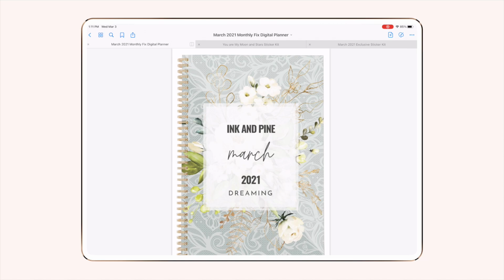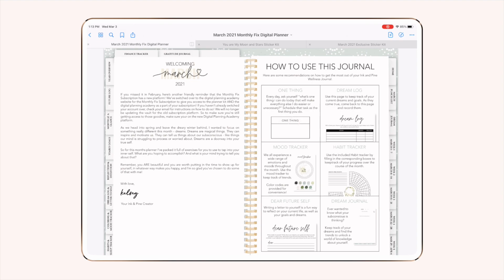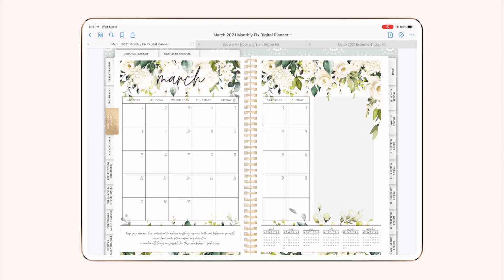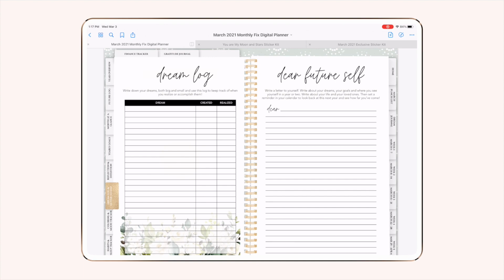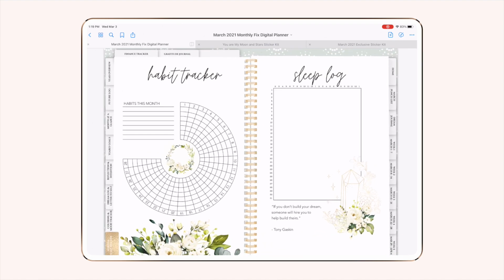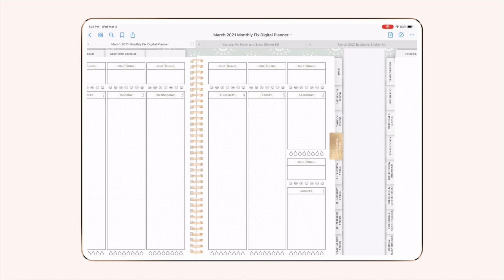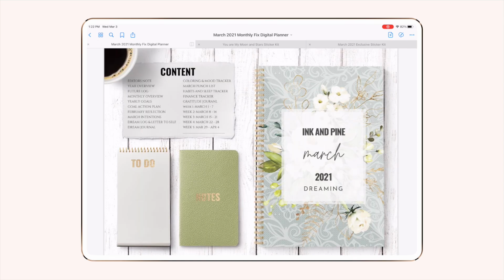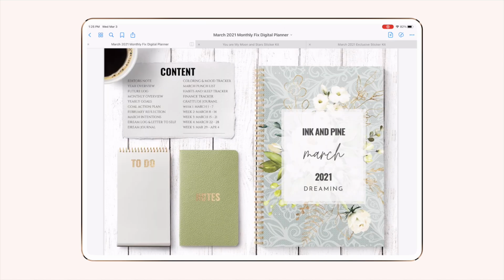March 2021 Monthly Planner Fix Flip Through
New to Ink & Pine Digital Planners? If so, here's what you need to know -- I love digital planning! Enough that I spend hours and hours each week creating new planners, digital stickers and more so I can share them with all of you in my Etsy store

What is the Monthly Planner? Each month we hand curate the perfect blend of intention, reflection and action and bundle it up in a gorgeously designed planner just for you! Each month features a new theme to help you focus on self care and self discovery, while keeping your organized and helping you CRUSH your goals!